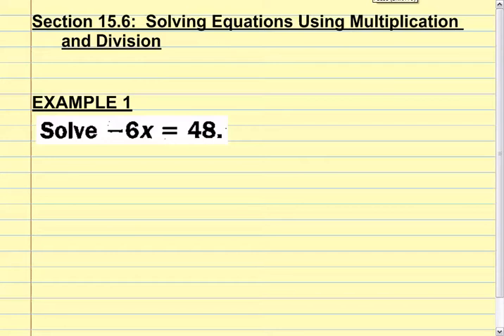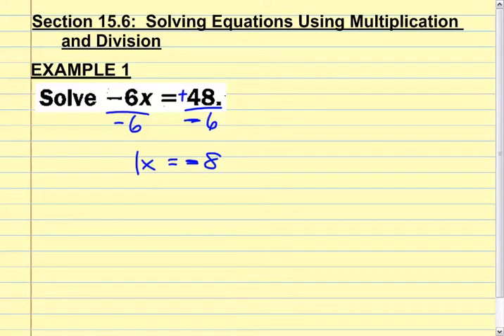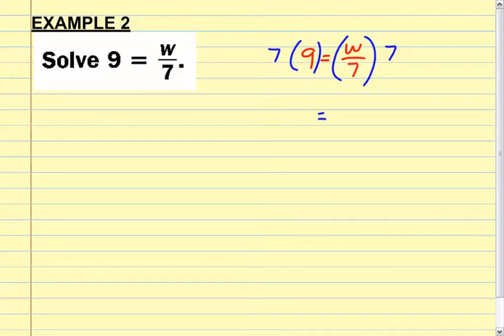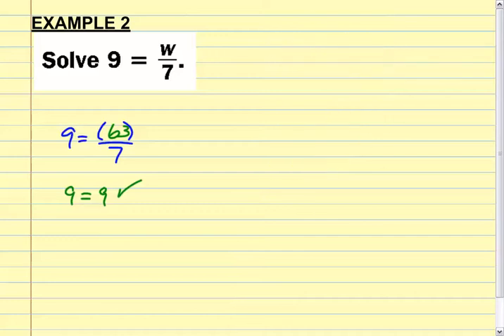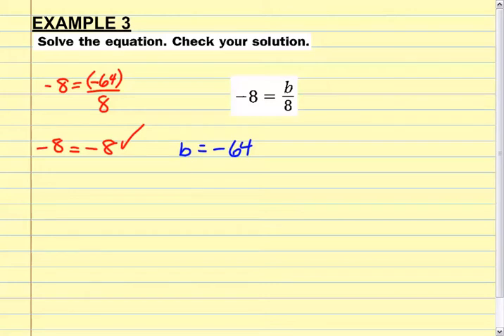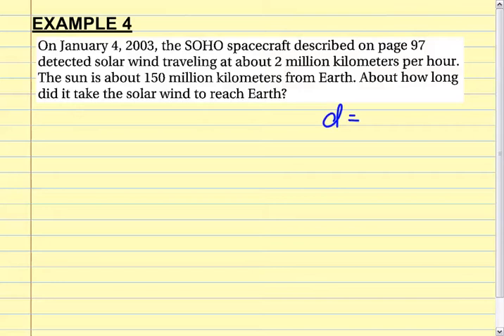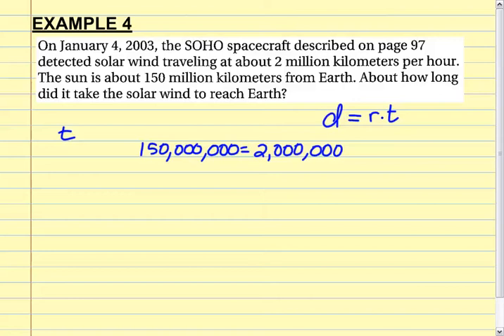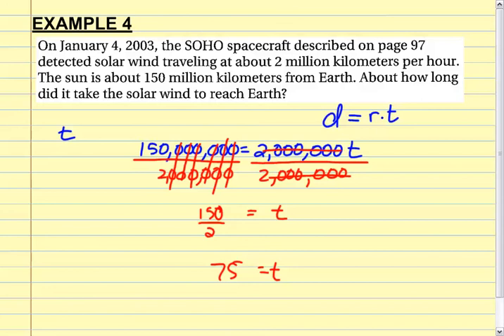Math 6, 15.6.1